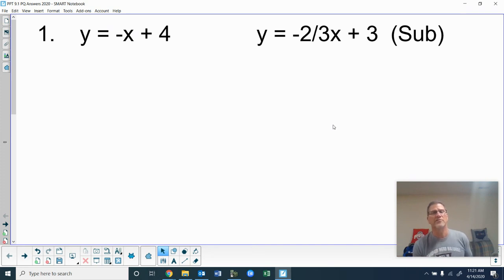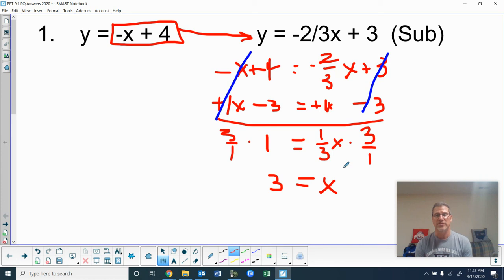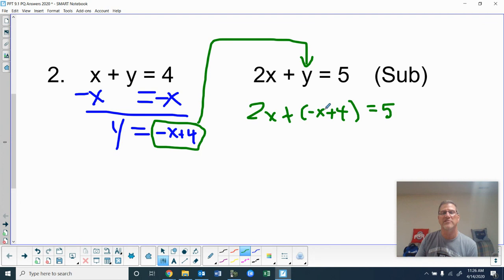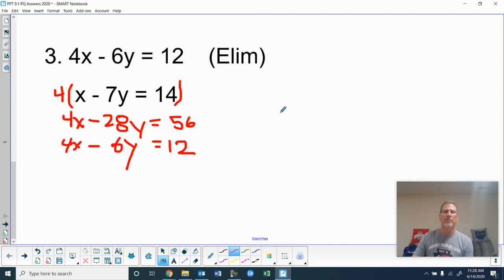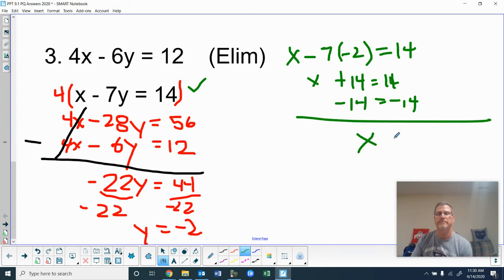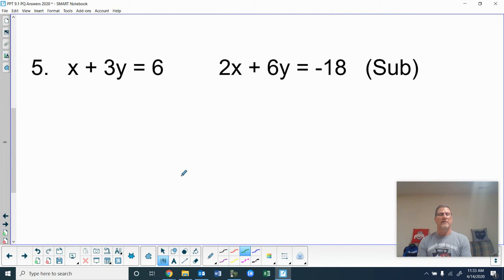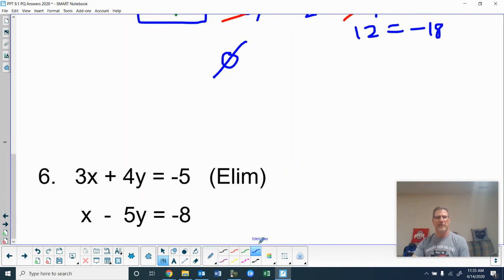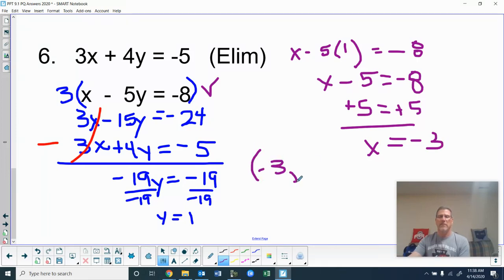CP Math Practice Quiz 9.1 Answers